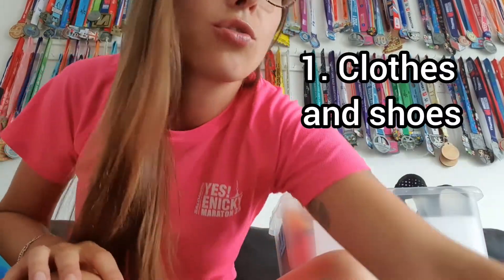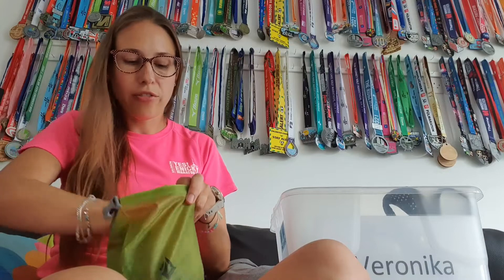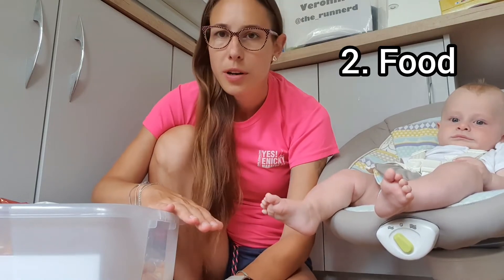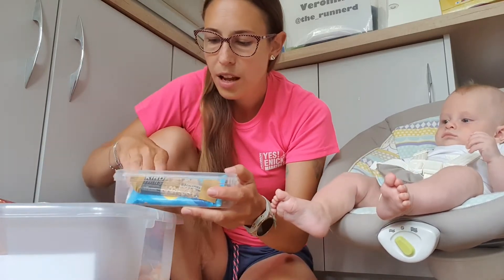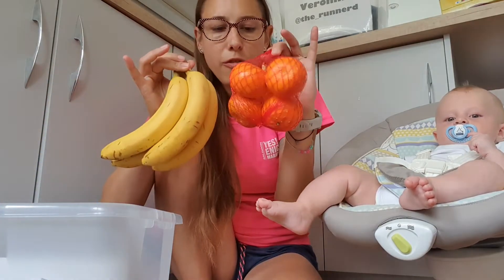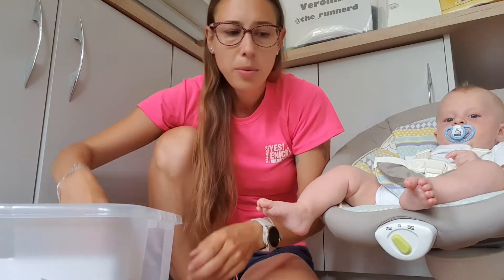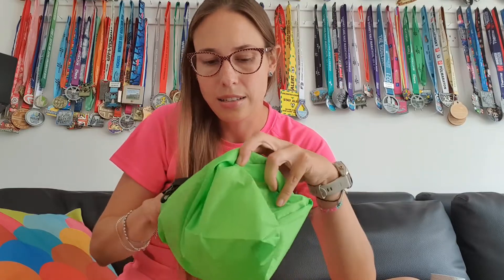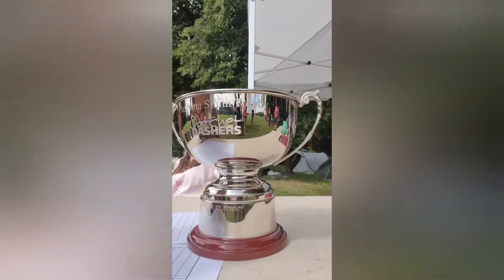What to pack for a backyard ultra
I'll talk you through the clothes + shoes, food and gear I take.

Let me know what else do you pack?

If you're planning your first backyard ultra - best of luck! And if you did one recently, let me know how it went!

Links to some items I show in the video:
👟 Shoes: New Balance 1080 v12
🔦 Camping light
⛱️ Fishing style umbrella